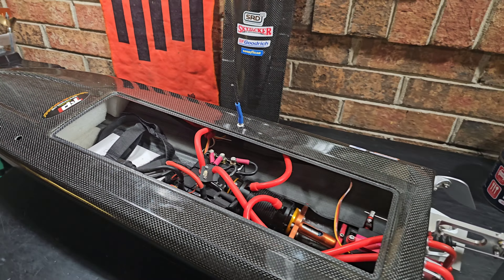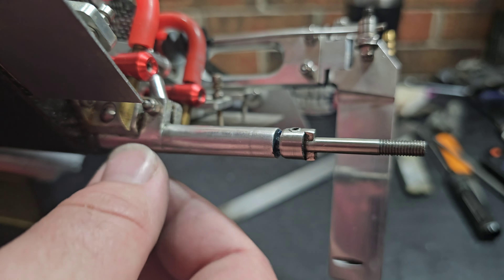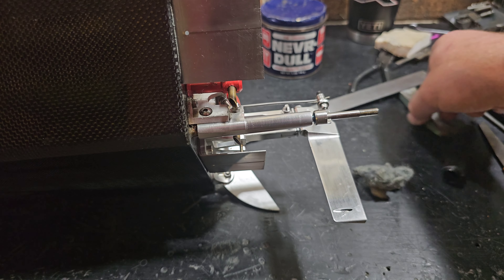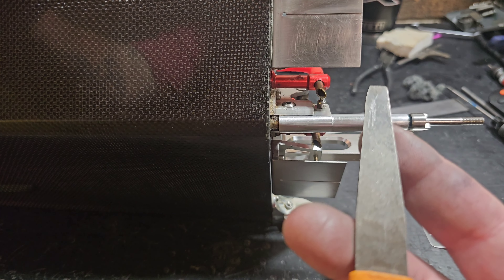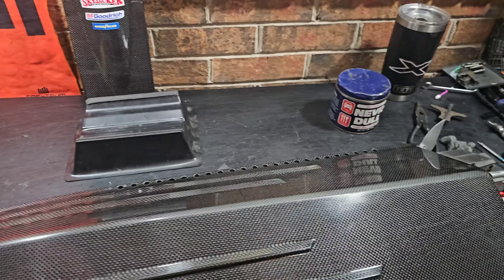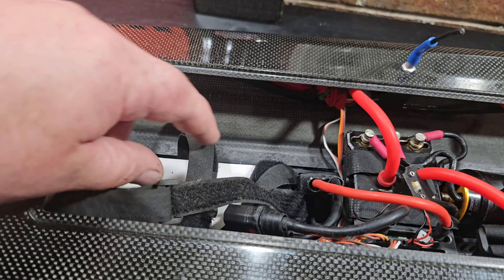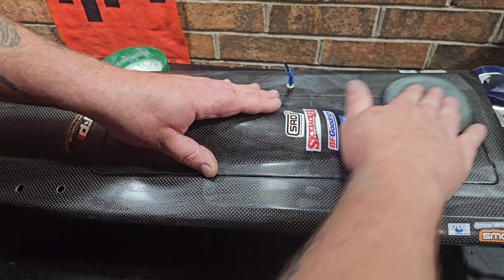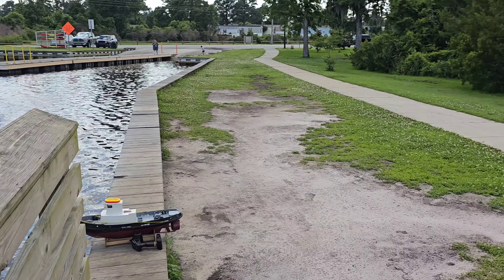What I Do Before Speed Run Oxidean Dominator SAW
Use BIGBISTHEMAN (all caps) 5% 0FF ANY HULL & HARDWARE

GNSS GPS WATERPROOF CASE

HYDRA XLX2
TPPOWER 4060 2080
Ds servo 25kg
Quasar rx/tx

VENOM CARBON EPOXY